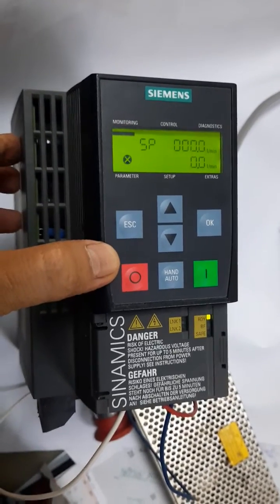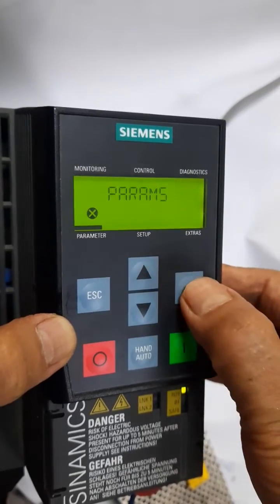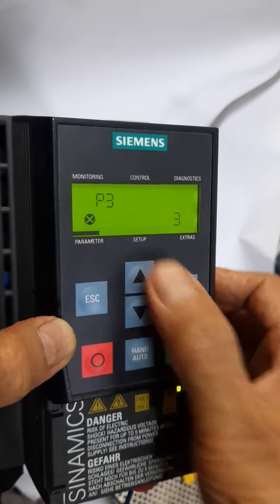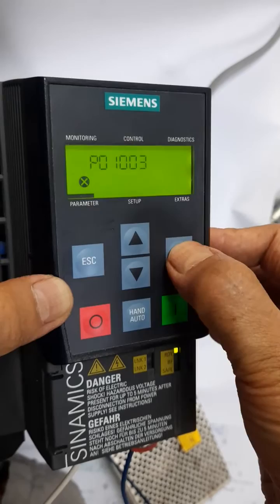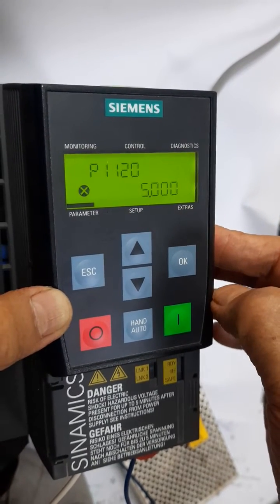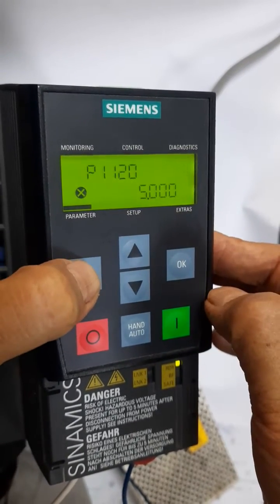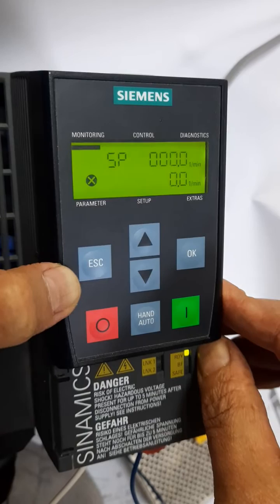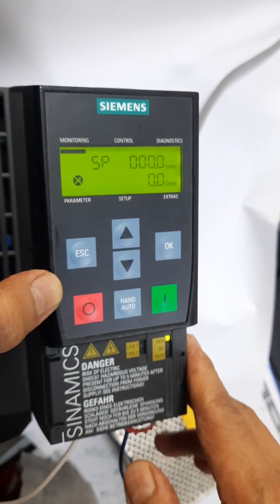Siemens G120C VFD fast way to go to a parameter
Parameter change from BOP-2 takes time. There is a shortcut way to change parameter within very short time.

You can take help of this video.